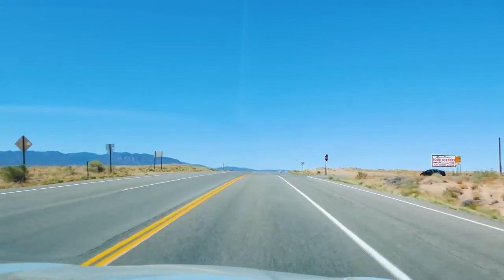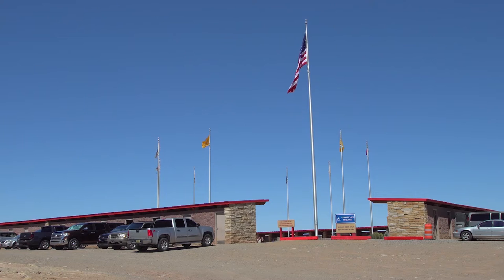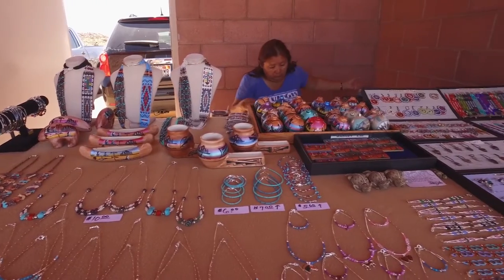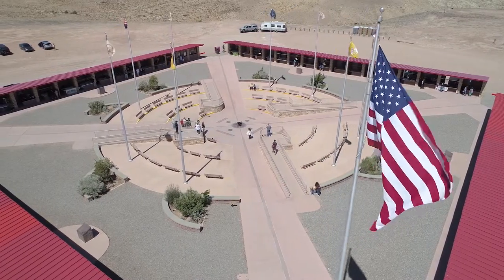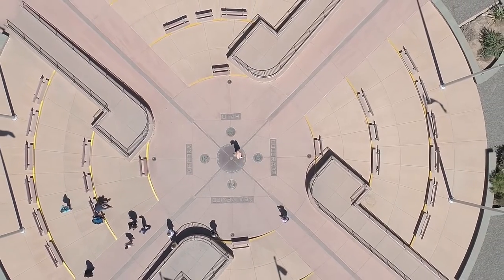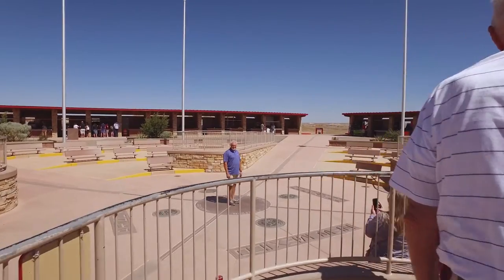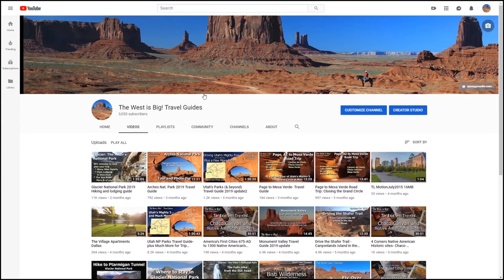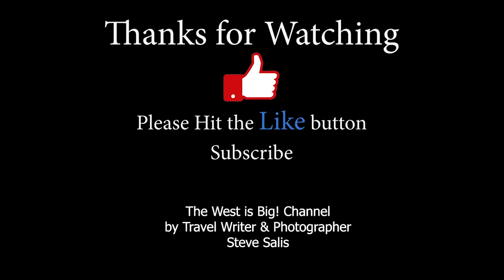4 Corners Monument Travel Guide- watch before you go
This is part 4 of "Beyond Monument Valley" travel guide. It details what you're going to find at the site- no running water for example. This video is designed for people who want to go there- for informational than entertaining.